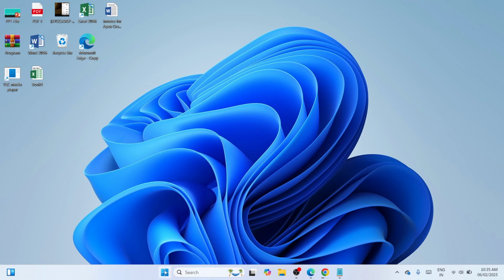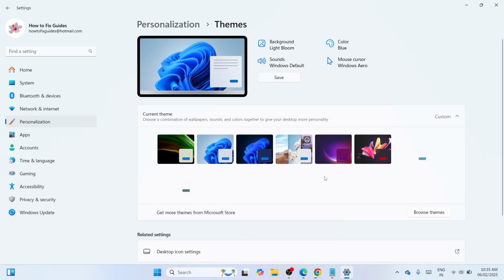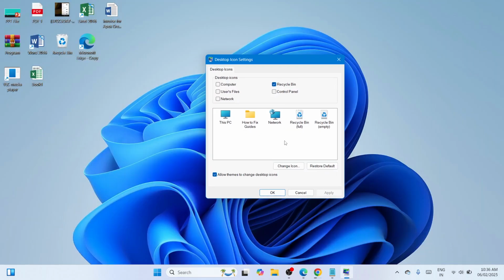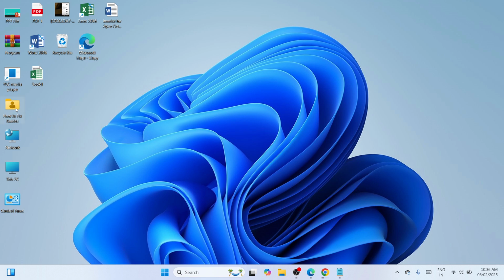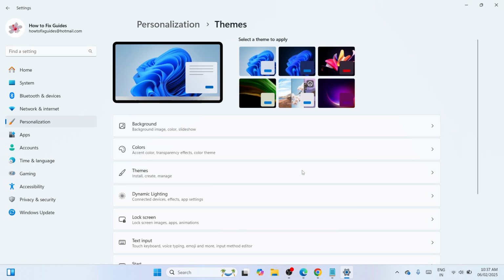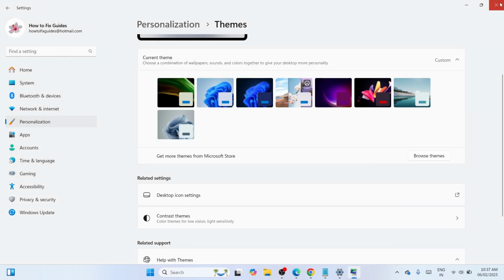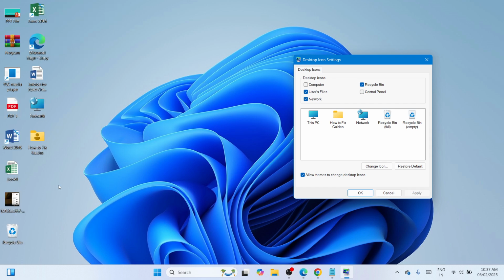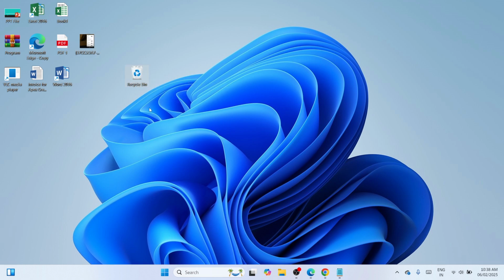How To ADD & REMOVE Desktop Icons In Windows 11 - GUIDE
How To ADD & REMOVE Desktop Icons In Windows 11

Want to clean up your desktop and customize your workspace? In this quick and easy tutorial, we’ll show you how to add and remove desktop icons in Windows 11—perfect for those looking to declutter or personalize their desktop. Whether you need to add shortcuts for quick access or remove unnecessary icons, this step-by-step guide has you covered. Watch now and organize your desktop like a pro!